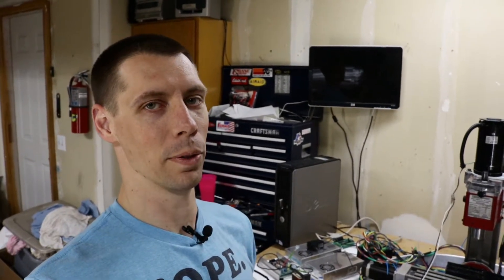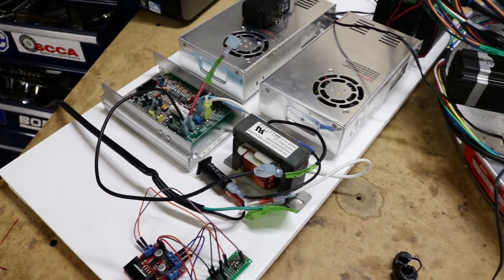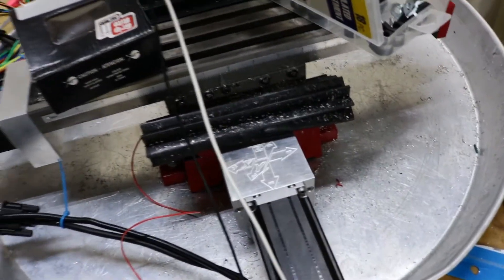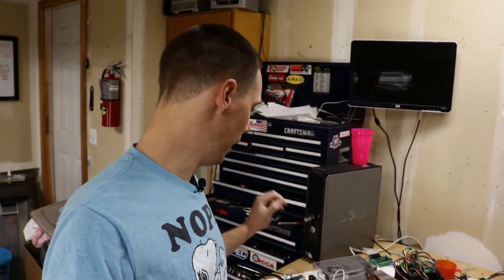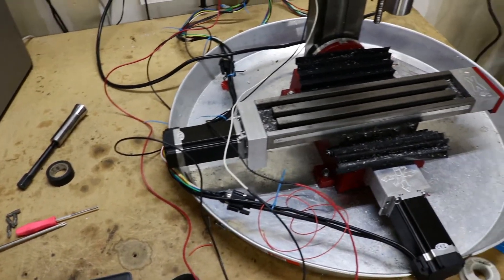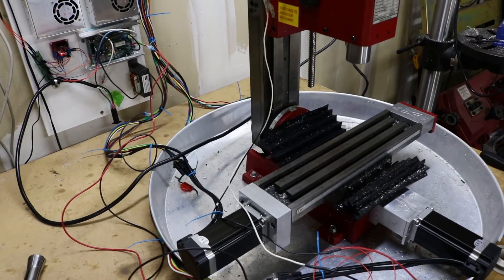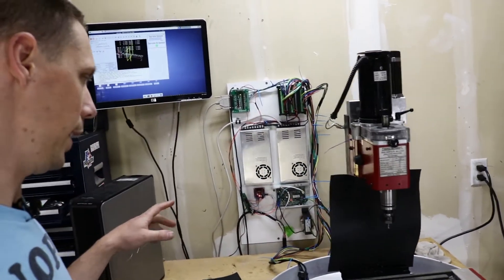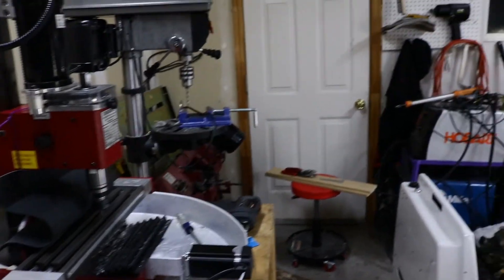Mounting CNC Electronics Pt 3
I finally have my CNC mill fully operational again!  This week, I finish up the spindle wiring and mount the electronics to the wall.  Time to crank out an order!

Link to closed loop stepper driver (I bought 3)